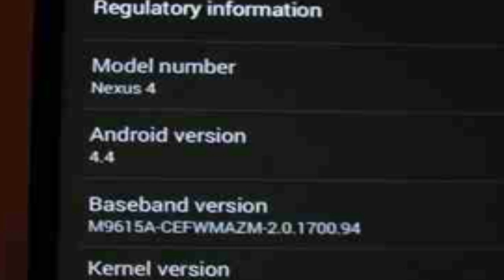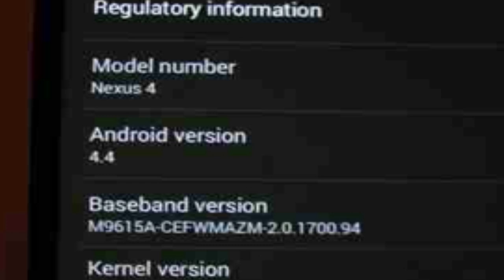Paranoid Android's ROM Android 4.4 KitKat for Nexus 4, Nexus 7 (2013 & 2012)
Android 4.4 KitKat Custom ROM is available for Nexus 4. It doesnt include the Apps and the Google Experience Launcher. But its very awesome and available for Nexus 4, Nexus 7 2013 & nexus 7 2012.